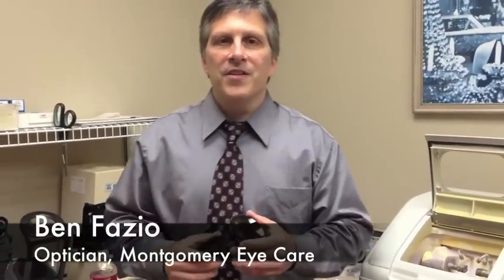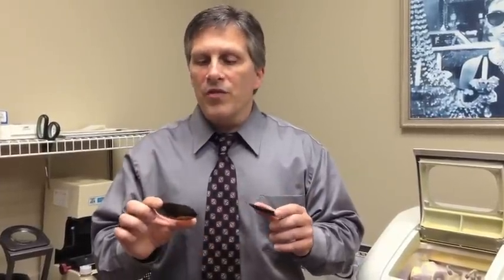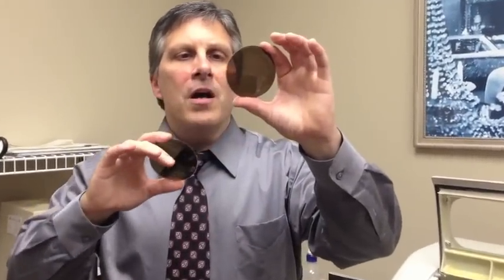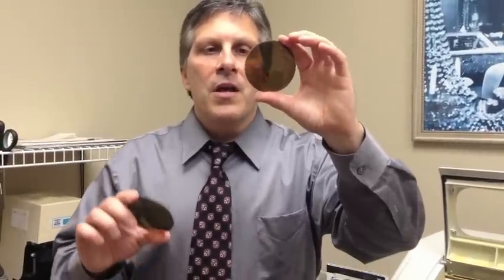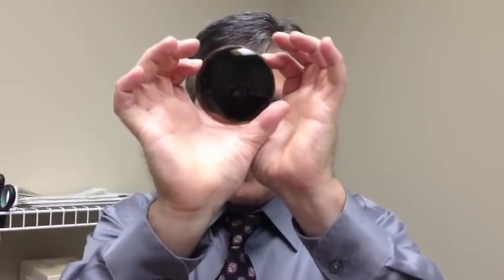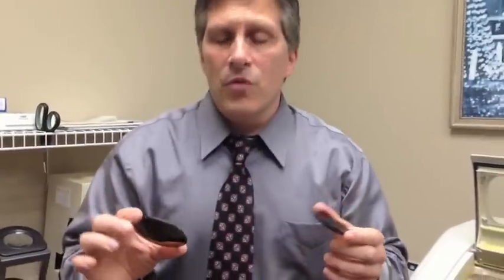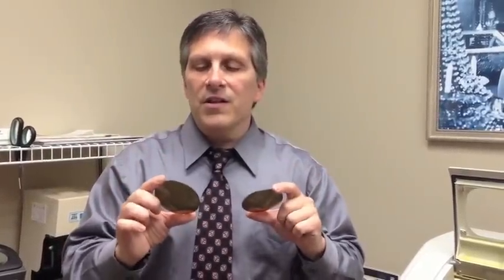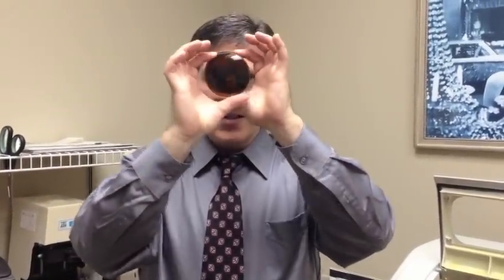The Benefits of Polarized Lenses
Ben Fazio, Optician at Montgomery Eye Care in Skillman, NJ, explains the benefits of having polarized lenses for your sunglasses.